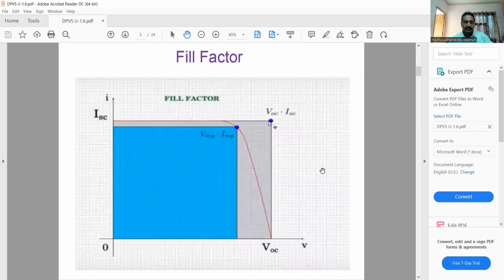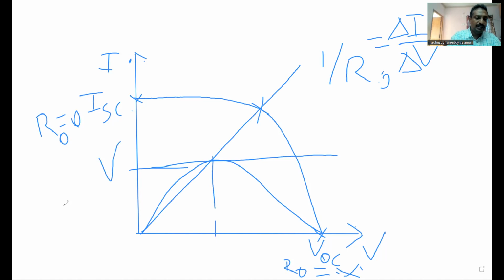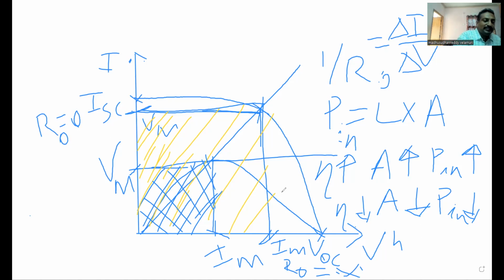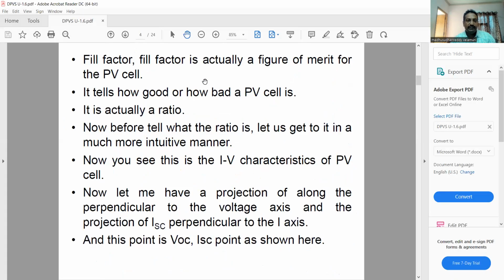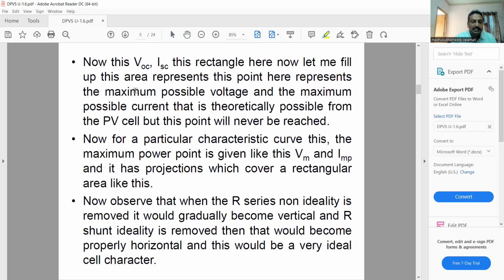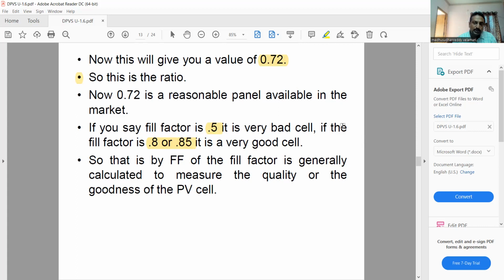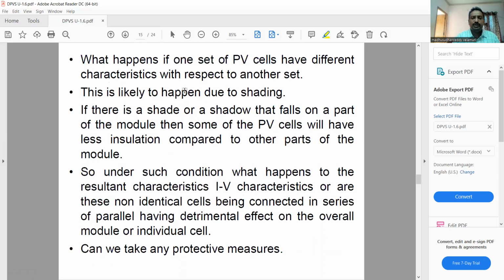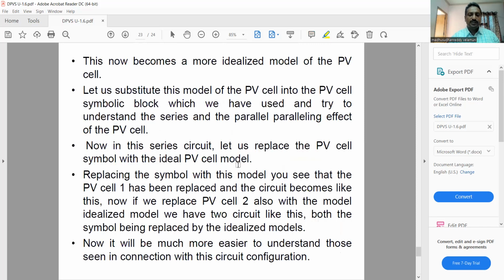Design of Photovoltaic Systems U 1.6 by Dr Madhusudana Reddy Velamuri